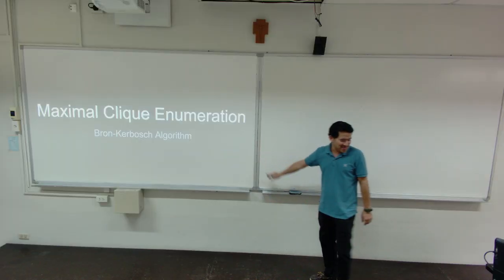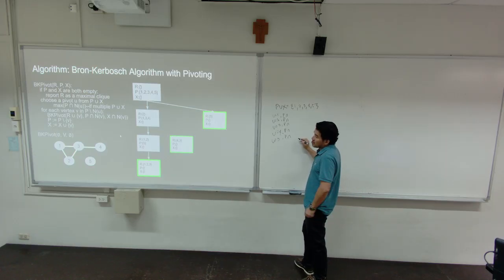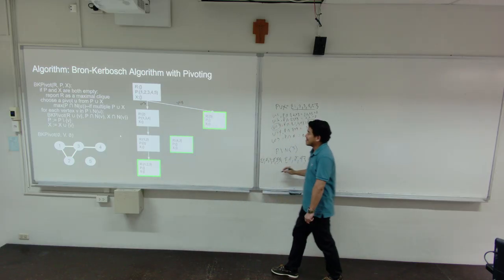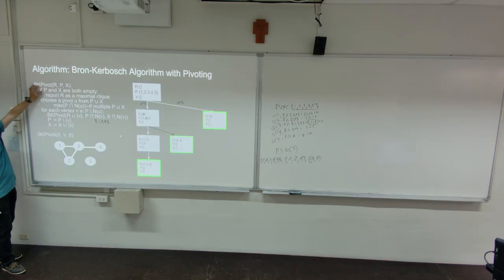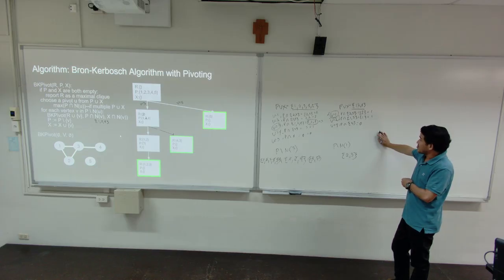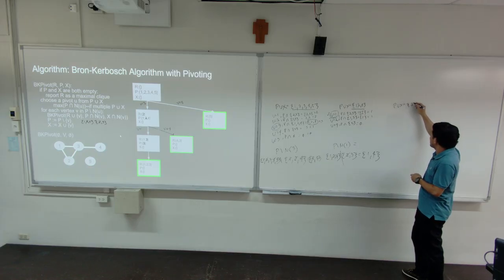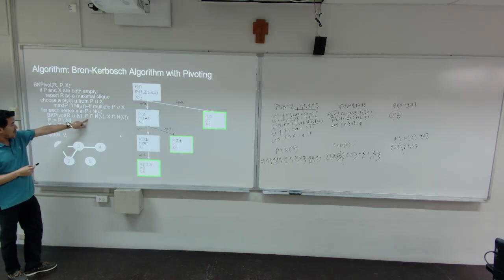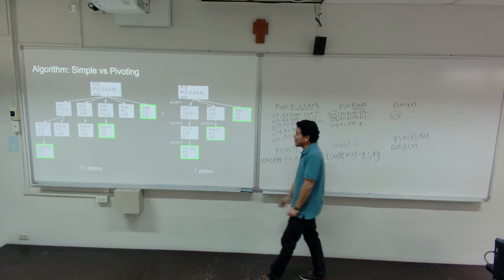Bron Kerbosch Algorithm with Pivoting